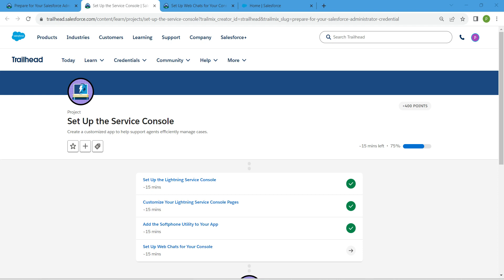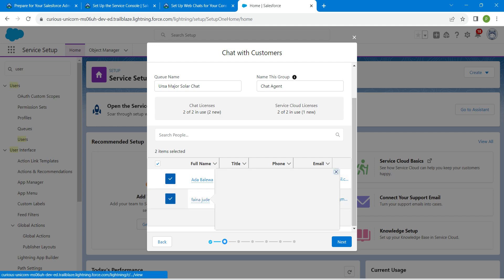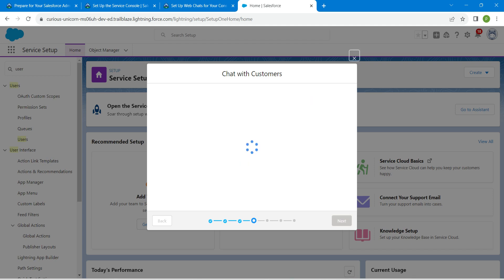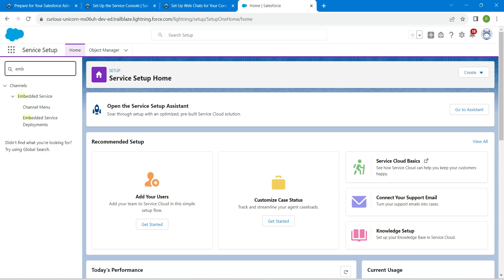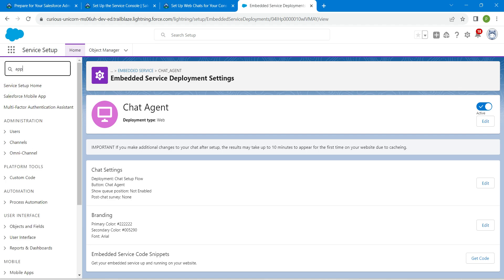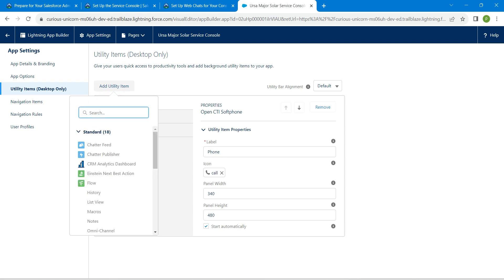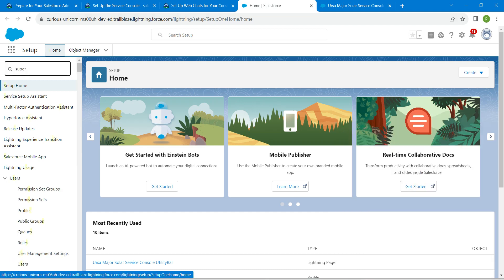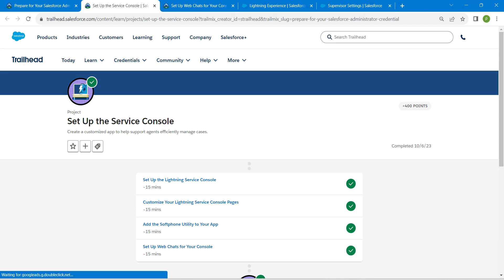Set Up Web Chats for Your Console || Set Up the Service Console || Challenge 4